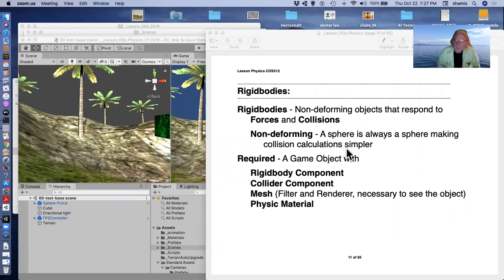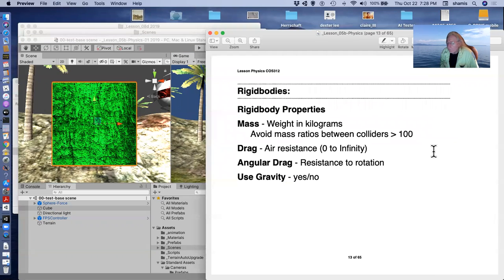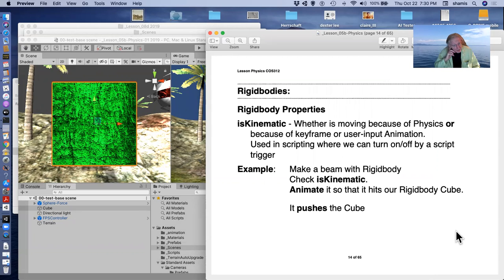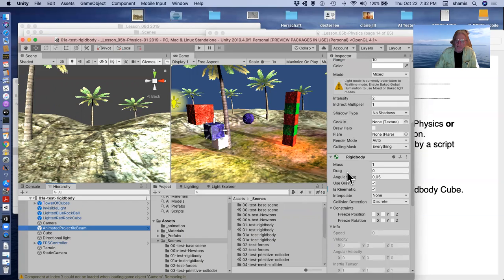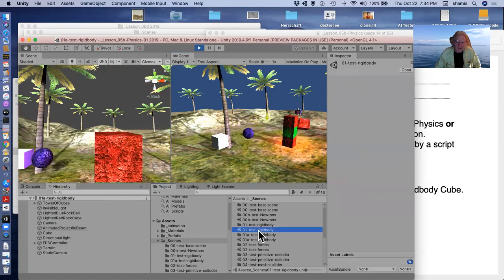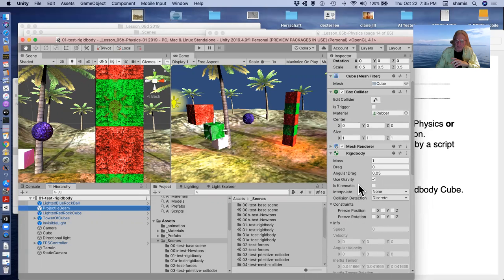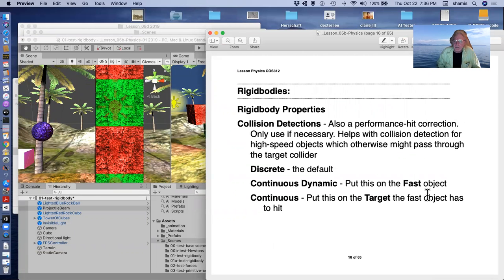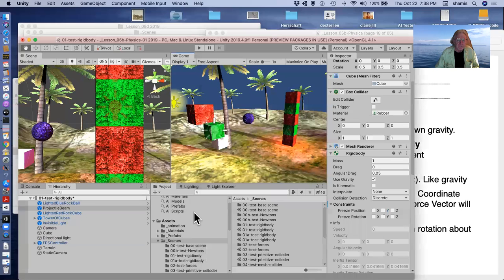312 037 Lesson 05b Physics Part 2 RigidBodies